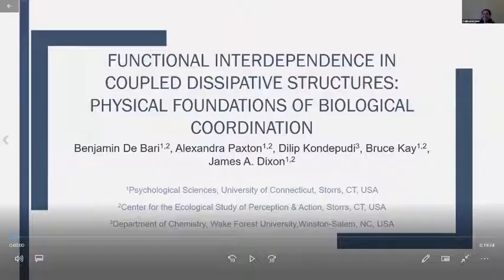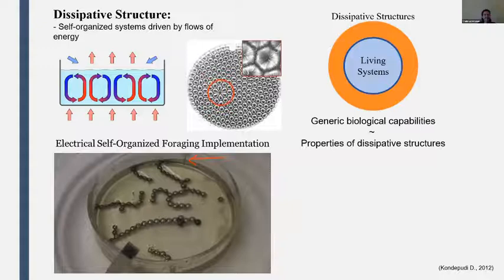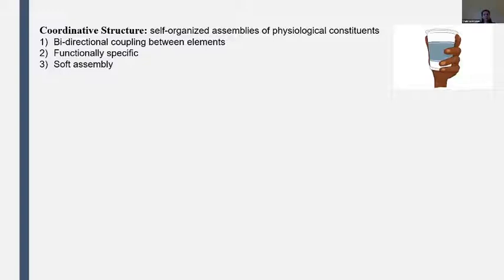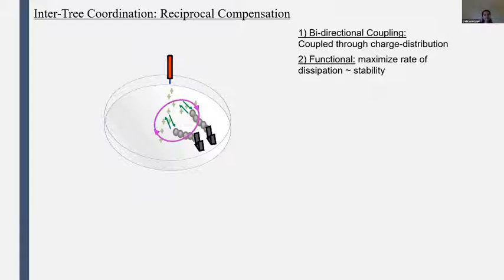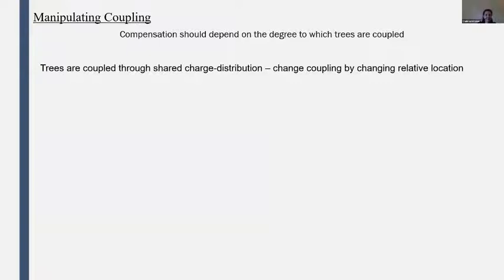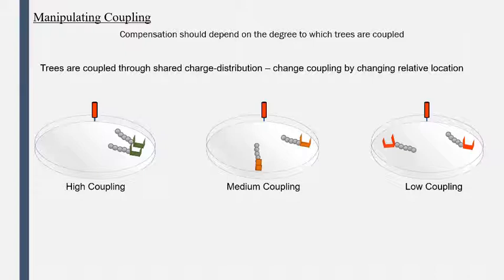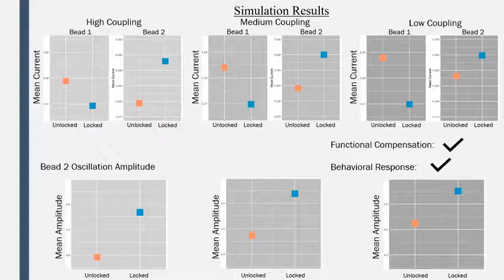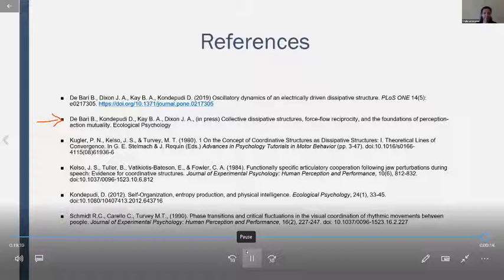T05 W146 Benjamin De Bari | Thermodynamics 2.0 | 2020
Benjamin De Bari (University of Connecticut, Storrs USA) presents on 'Functional Interdependence in Coupled Dissipative Structures: Physical Foundations of Biological Coordination'. SESSION T05: COMPLEX SYSTEM (June 22, 2020).